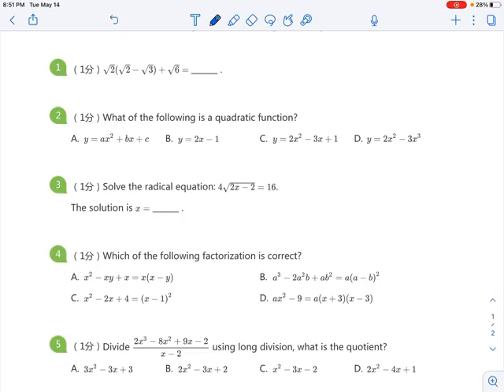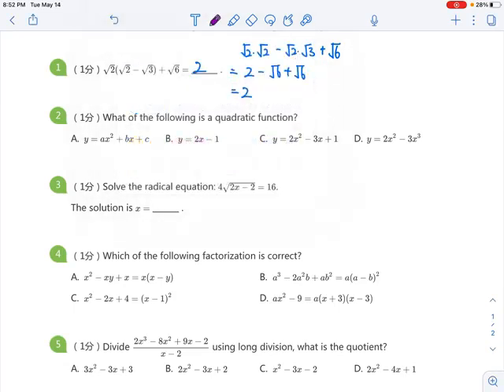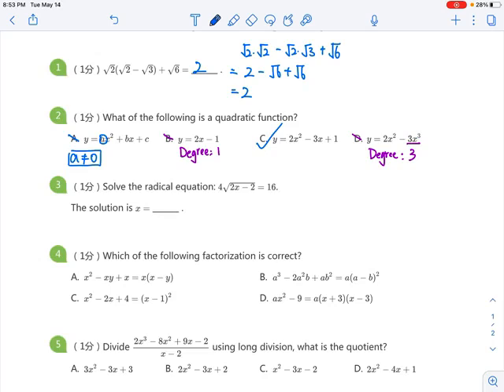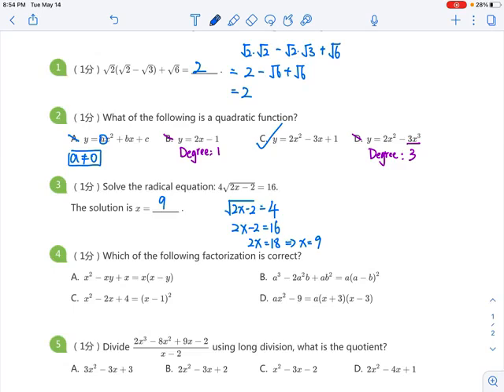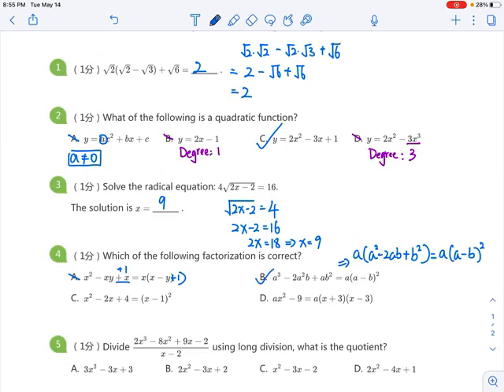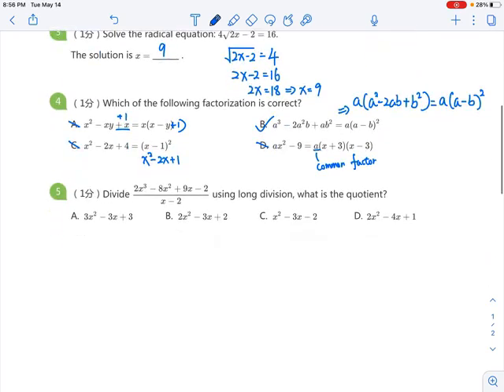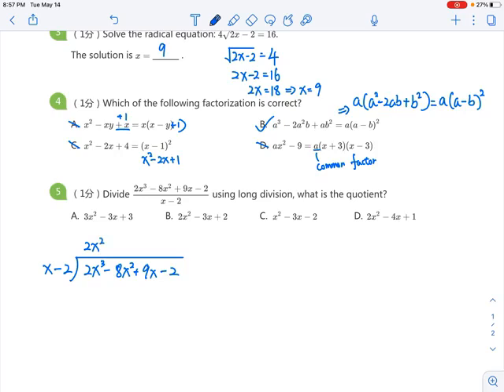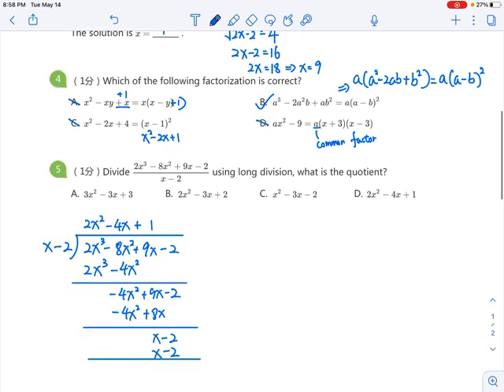2025 Spring Incoming Algebra 2 Final Review Day 1